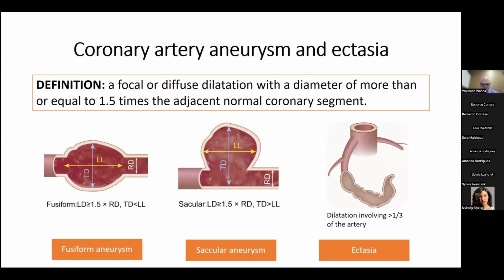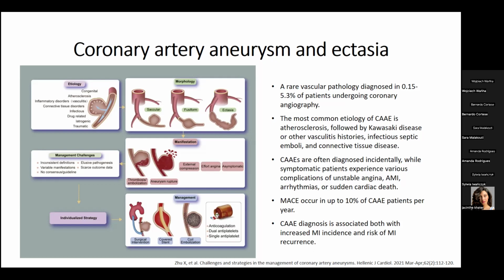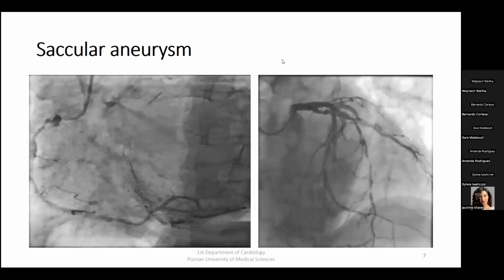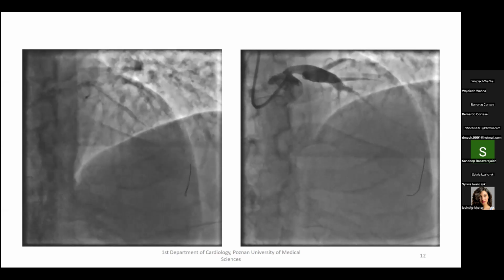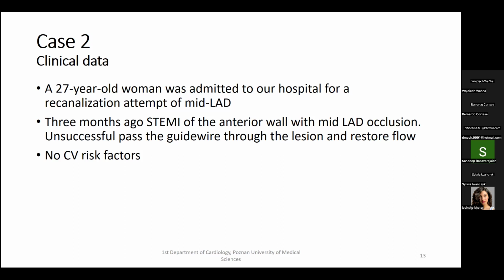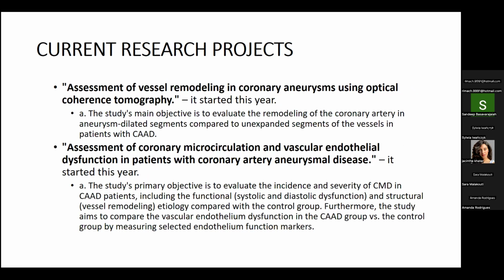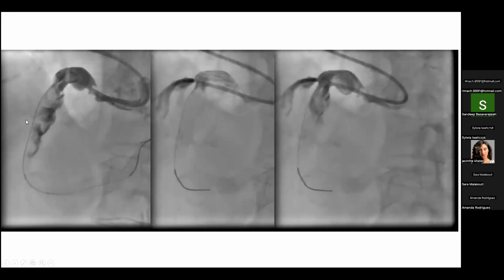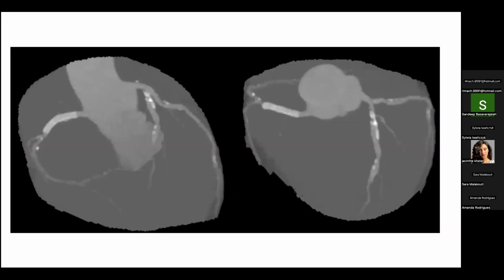20 marzo 2024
Coronary artery aneurysm and ectesia (20/03/2024)
Despite being a silent disorder, coronary artery aneurysms (CAA) and coronary ectasia pose a
significant challenge for clinicians to manage. These conditions are typically discovered
incidentally during coronary angiography, but if left untreated, can lead to life-threatening
complications such as rupture. The purpose of this lesson is to provide a clear definition of
these disorders, discuss the methods of diagnosis, and review current research projects aimed
at improving management strategies for these cases.